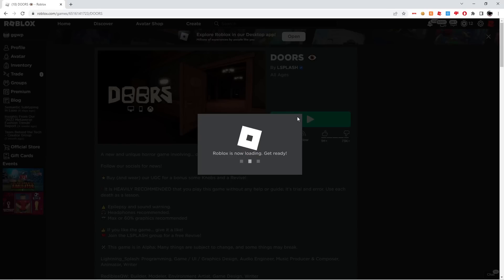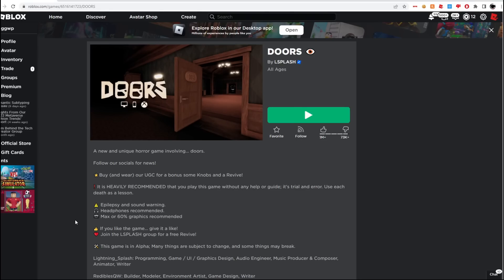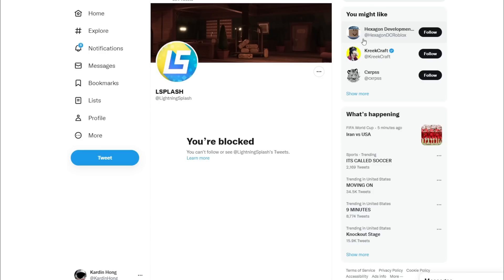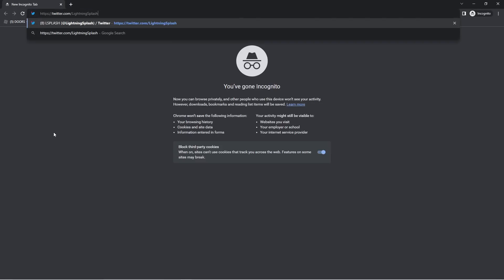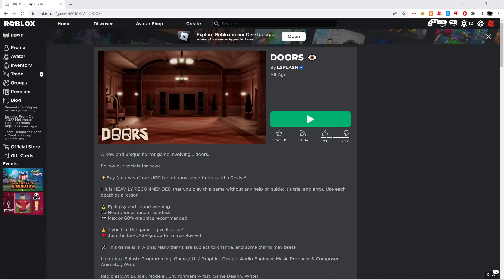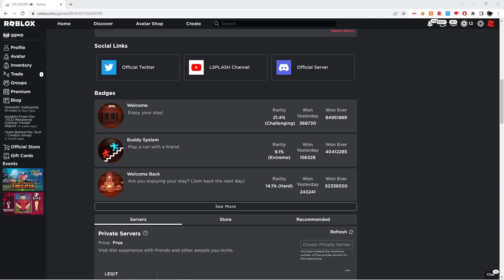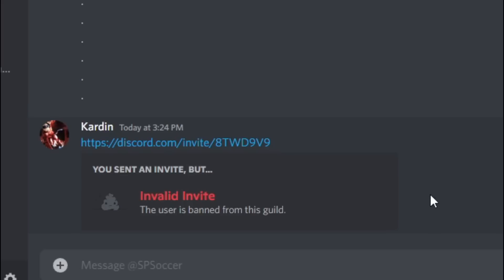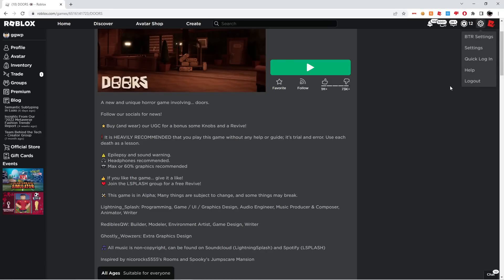Officially Banned From Doors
Yea this video is no joke um I actually did get permabanned and got blocked on all social media platforms from Lsplash which is amazing